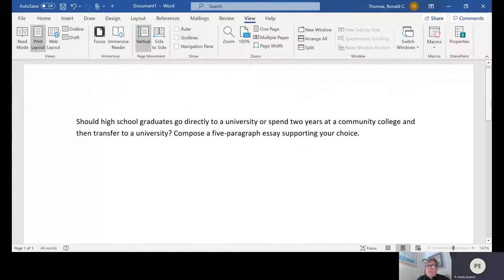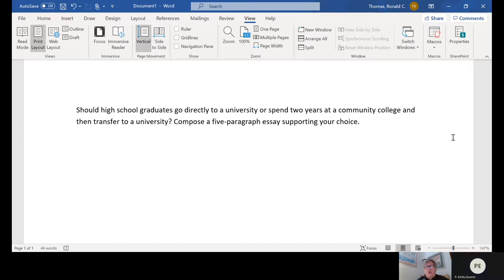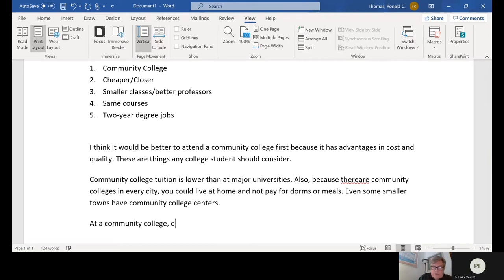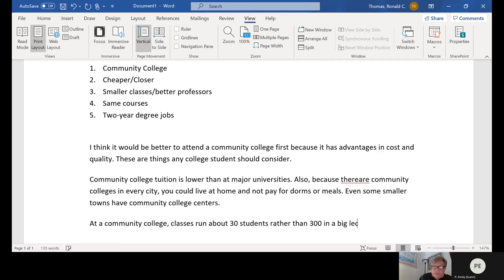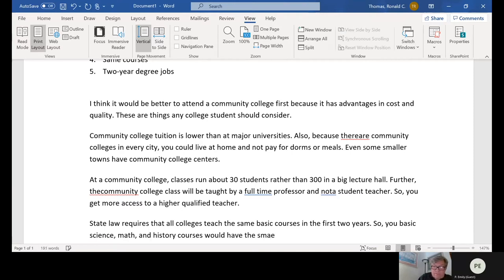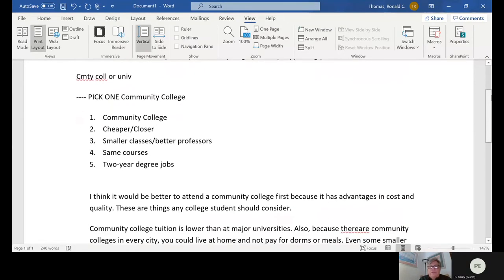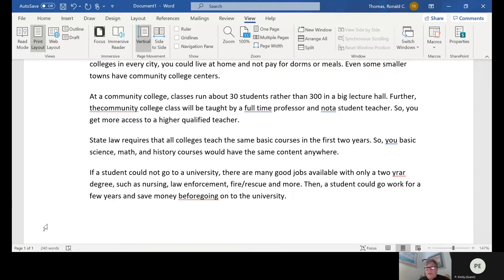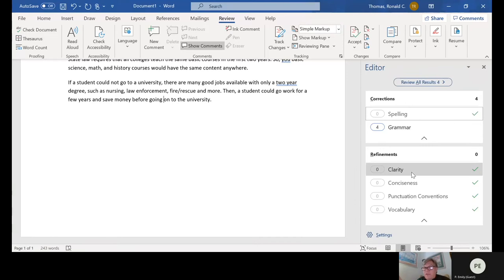The Five Paragraph School Essay Simplified!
This video for my English 3 and  English 3 Honors students demystifies the dreaded five-paragraph essay by providing a plan and some tips. You can actually watch the essay being written and proofed!